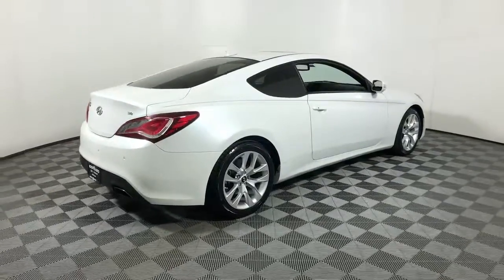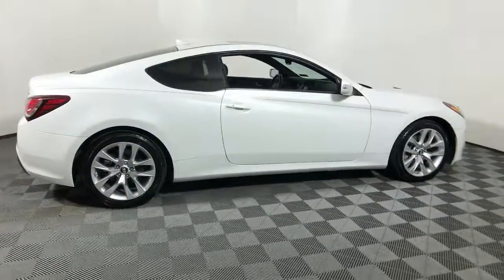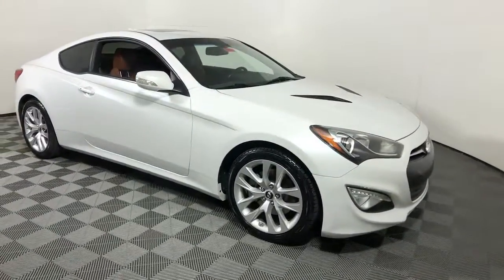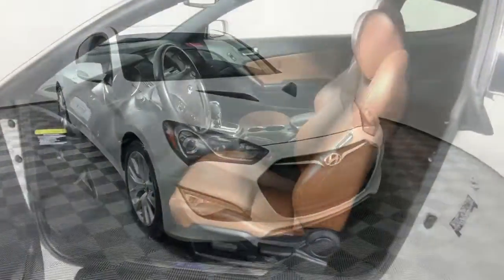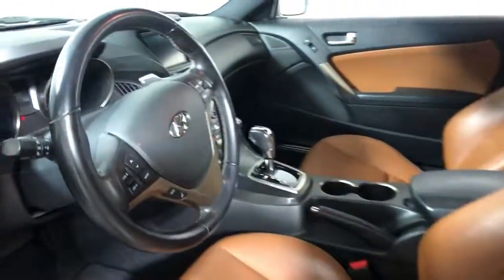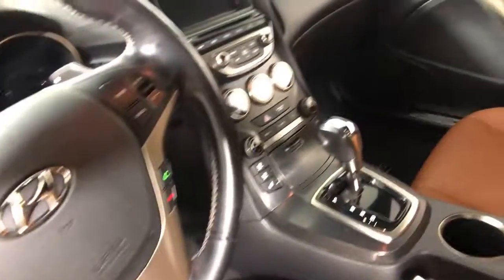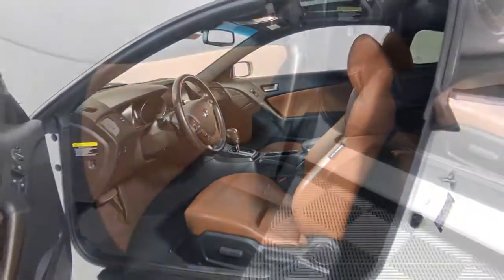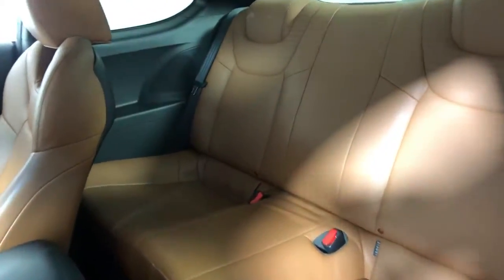2013 Hyundai Genesis Coupe Easton, Allentown, Bethlehem, Phillipsburg and Stroudsburg PA T52845A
White Satin Pearl Used 2013 Hyundai Genesis Coupe available in Easton, Pennsylvania at Koch Toyota. Servicing the Allentown, Bethlehem, Phillipsburg and Stroudsburg PA area.
2013 Hyundai Genesis Coupe 3.8 Grand Touring - Stock#: T52845A - VIN#: KMHHU6KJ3DU104492

Koch Toyota
3816 Hecktown Rd

ONE OWNER, LEATHER, NAVIGATION GPS NAV, HEATED SEATS, CLEAN CARFAX...NO ACCIDENTS. White Satin Pearl 2013 Hyundai Genesis Coupe 3.8 Grand Touring Grand Touring RWD 8-Speed Automatic with SHIFTRONIC 3.8L V6 DGI DOHC 24V Dual CVVTbrbrbrReviews:br  * Sharp handling; spirited performance; livable ride quality; sporty cabin design; strong four-cylinder fuel economy; good value. Source: Edmunds